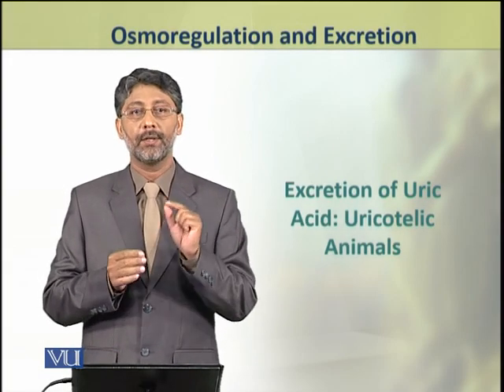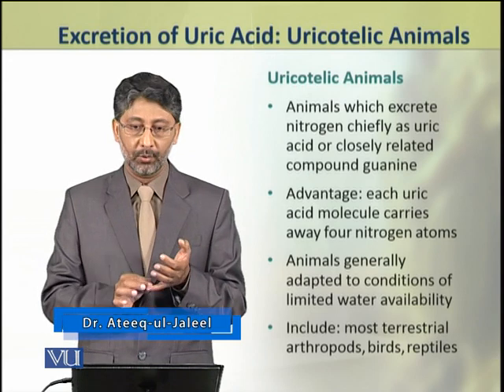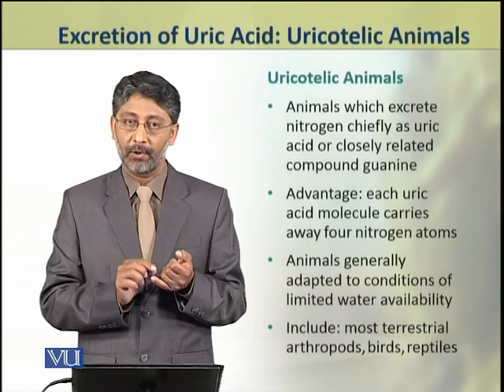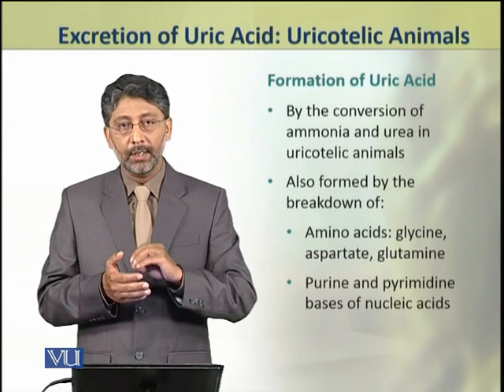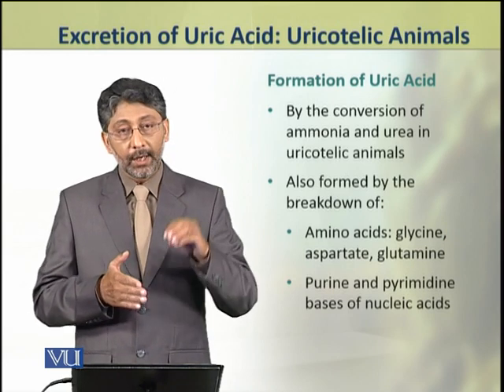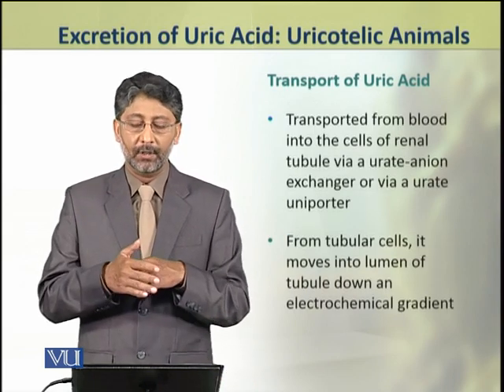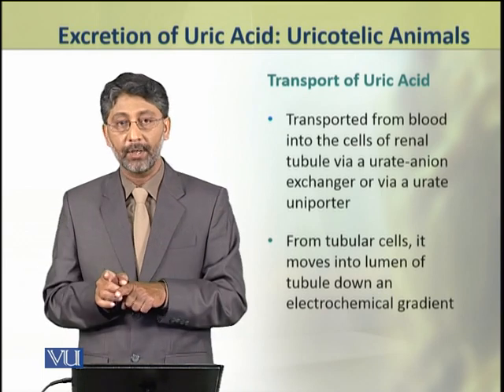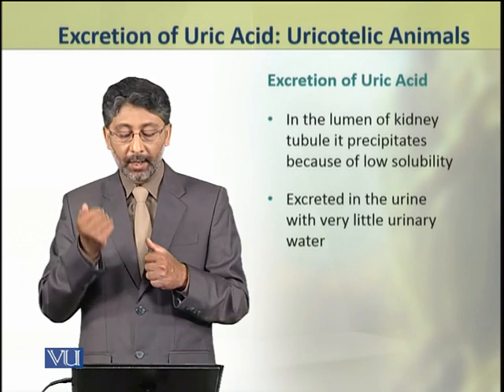Excretion of Uric Acid: Uricotelic Animals | Animal Physiology & Behavior Theory | ZOO502T_Topic190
Topic190: Excretion of Uric Acid (Uricotelic Animals),
By Dr. Ateeq ul Jaleel